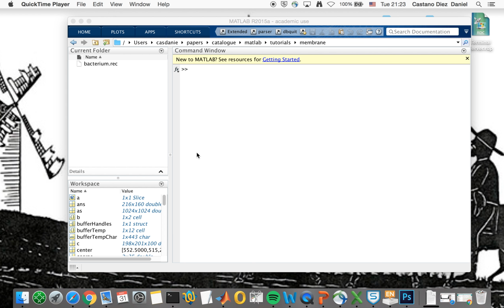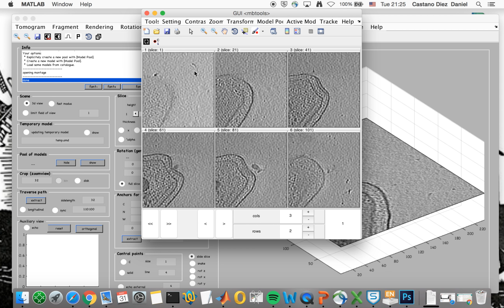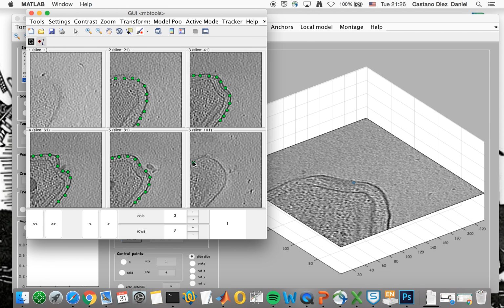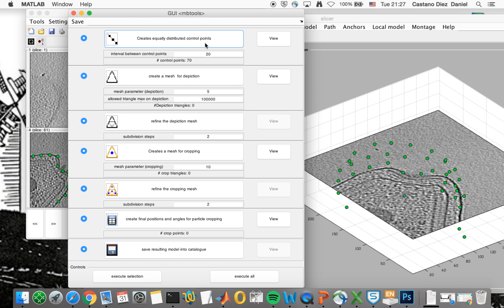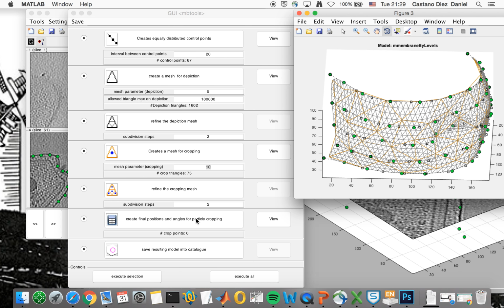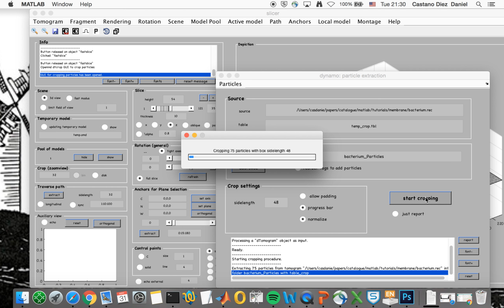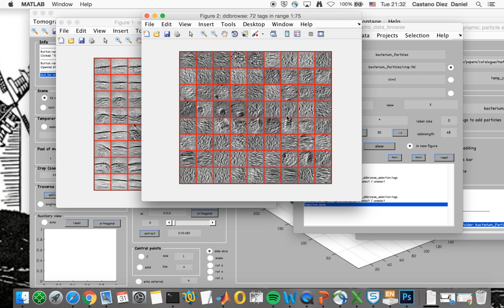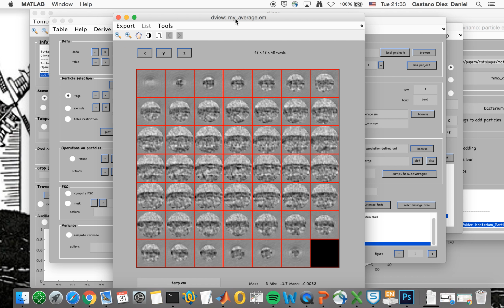clickingMembraneTomoslice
Clicking particles from a membrane using Dynamo